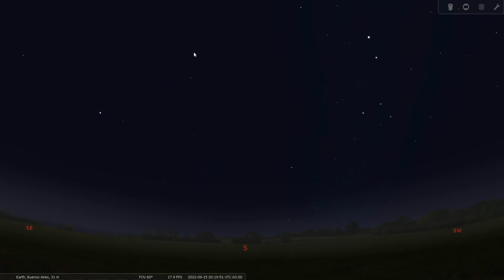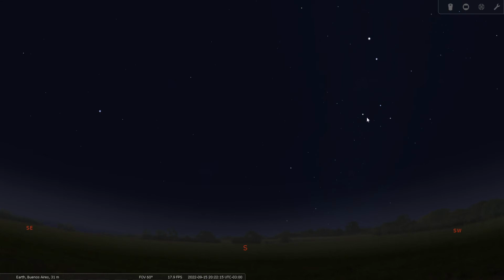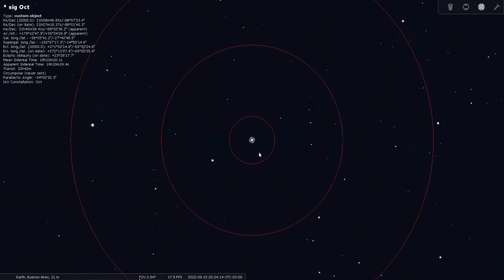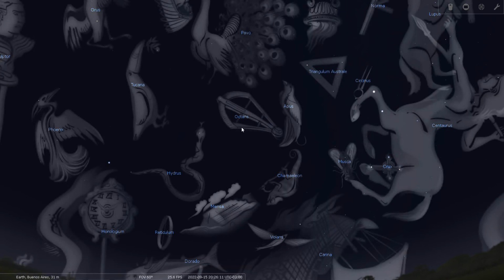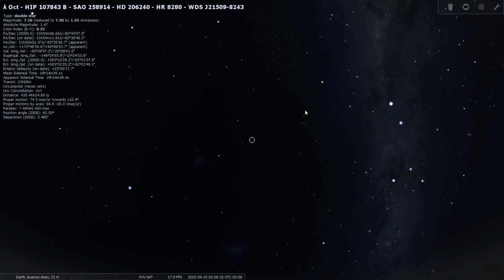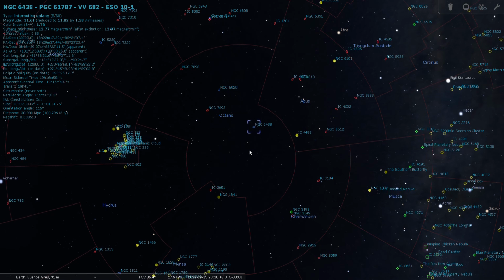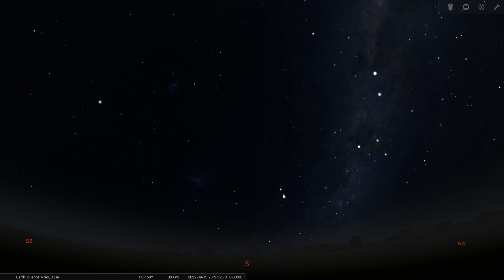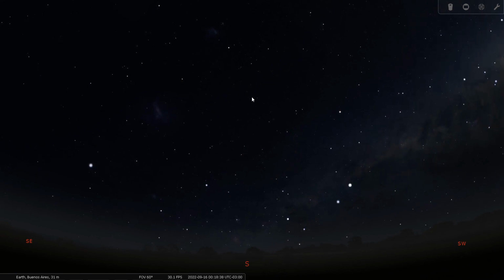Constellation Tour 88 - Octans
Take a tour with me through the constellation of Octans, the Octant. This tour will be conducted using Stellarium and released on YouTube. This is part of a series of 88 virtual sky tours that will take you around the entire sky, one constellation at a time. Join me as we go through the constellation's location in the sky, it's brighter stars, double stars, and a few deep-sky objects.